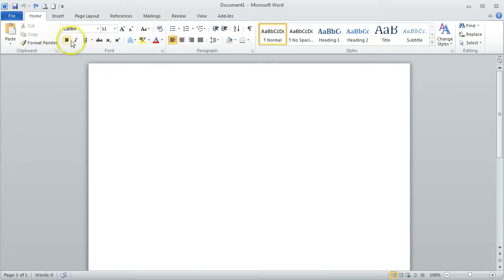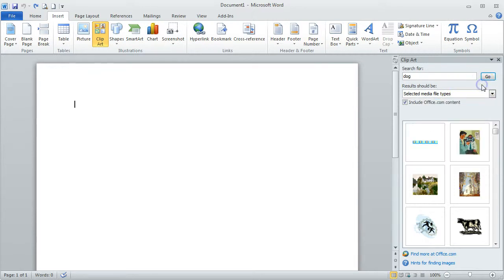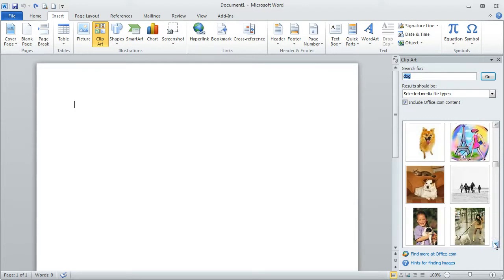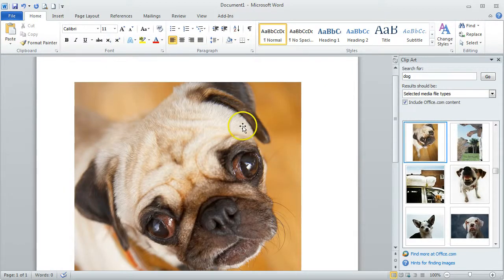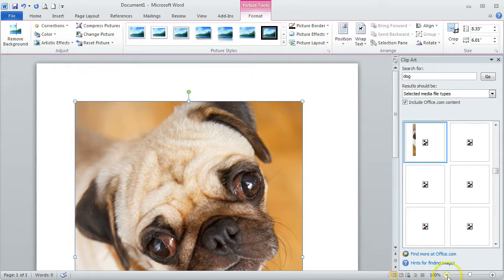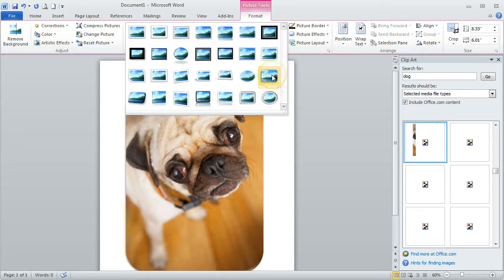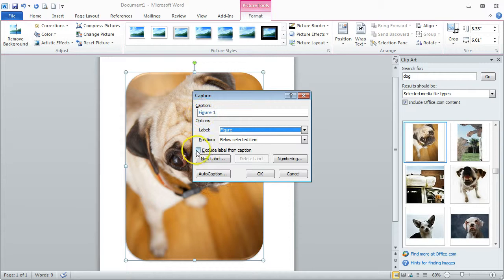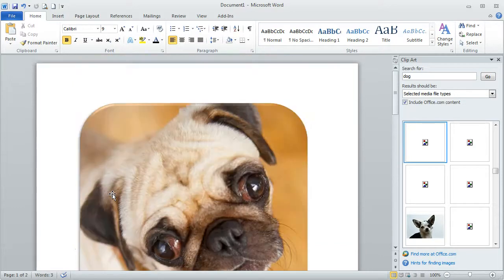How to Insert Clip Art & Add an Image Caption in Word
In this video, I show you how to search for and insert clip art into a Microsoft Word 2010 document (similar for recent versions of Word) as well as some formatting options and adding captions to images.